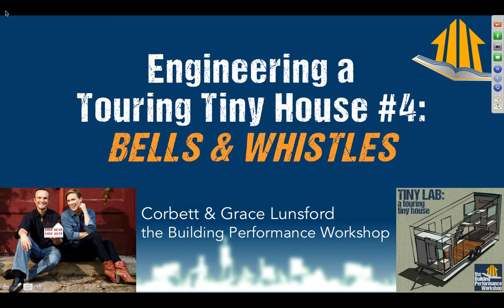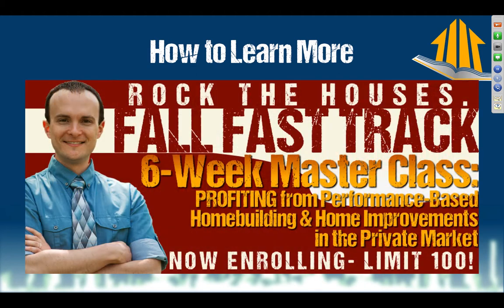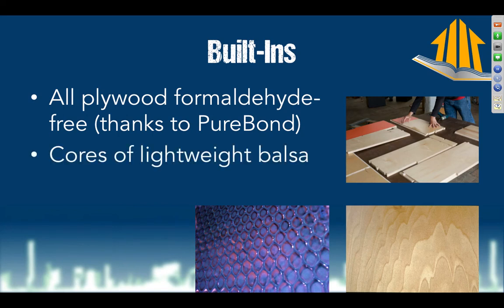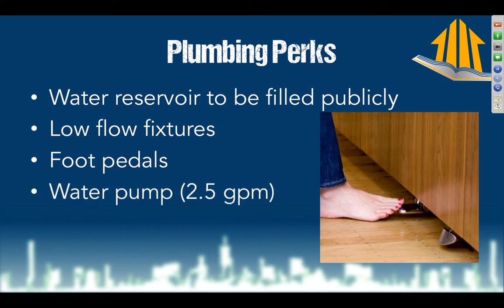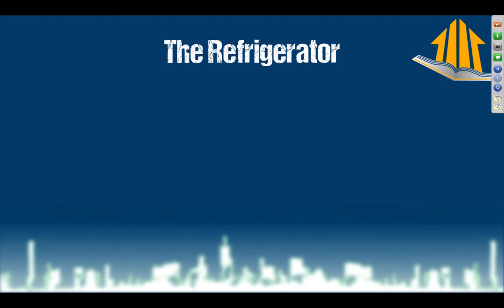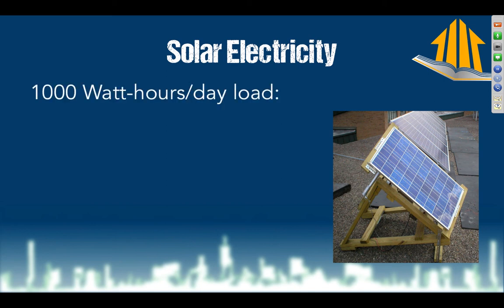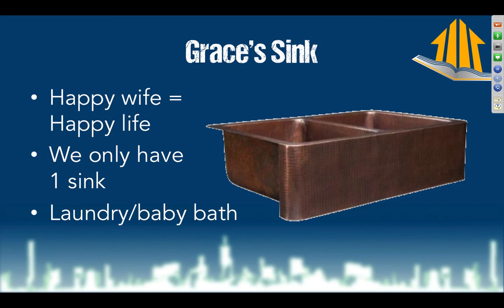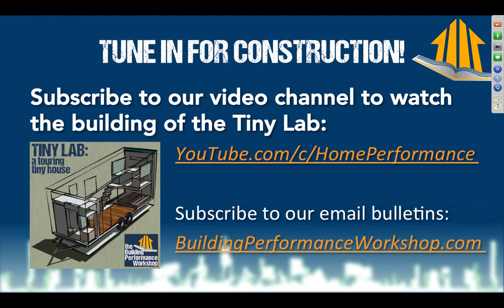Engineering a TOURING Tiny House #4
Building performance experts Grace and Corbett Lunsford show off the luxurious little details of their touring tiny house, the Tiny Lab, which will tour 16 U.S. cities in 2016.  Hear about formaldehyde-free plywood built-ins, composting toilets, foot pedal plumbing, tiny fridges fraught with danger, solar PV kits, and custom cat containment.  Tune in for the Proof Is Possible Tour